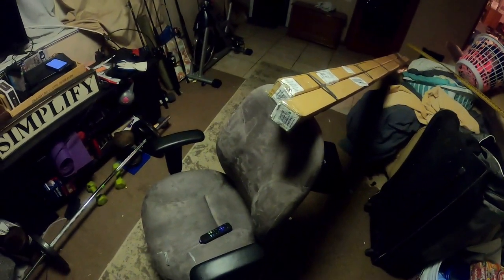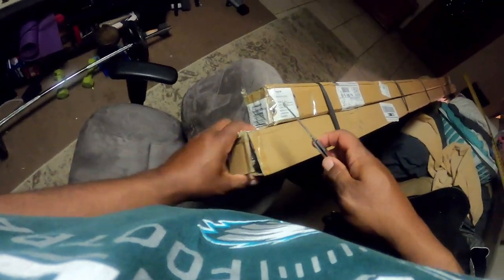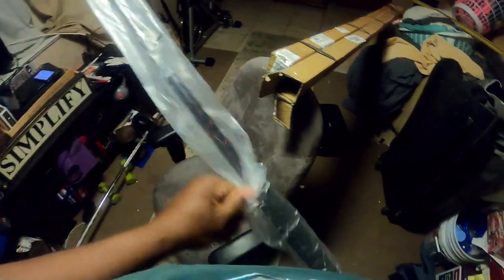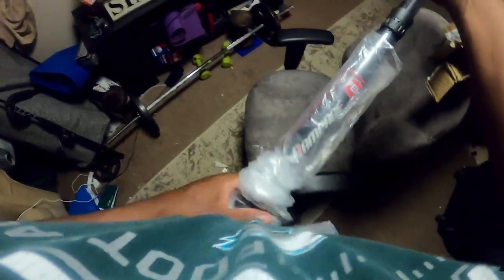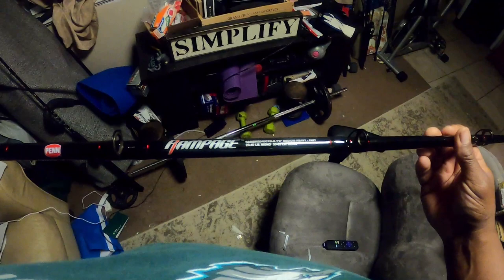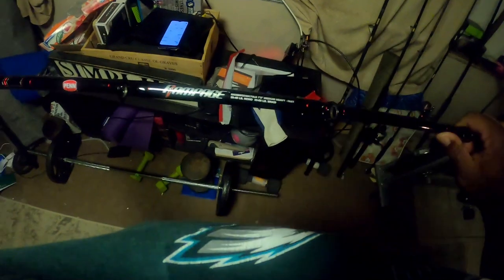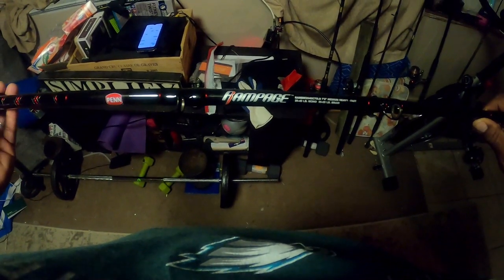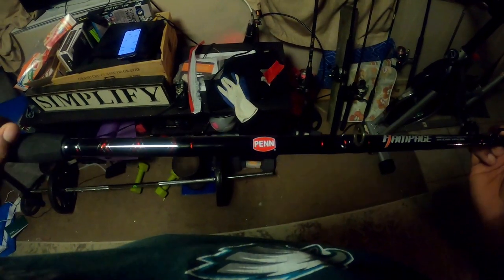Penn Rampage jigging rod for Black Fish, Tog, Porgy, Sea Bass, Deep Sea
First look at my new Penn Rampage boat / jigging rod that arrived via UPS today.

This is a 7 foot Medium Heavy Fast Action Rod Conventional The link below is for the 6'6" which I also bought, that's what is in the 2nd box.